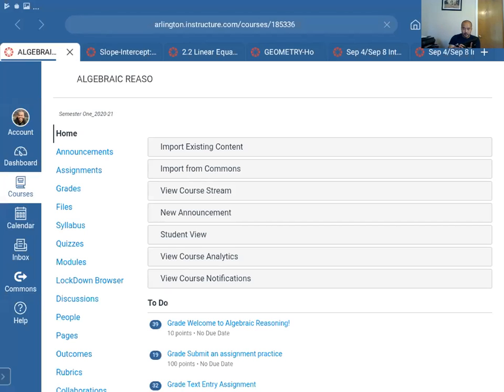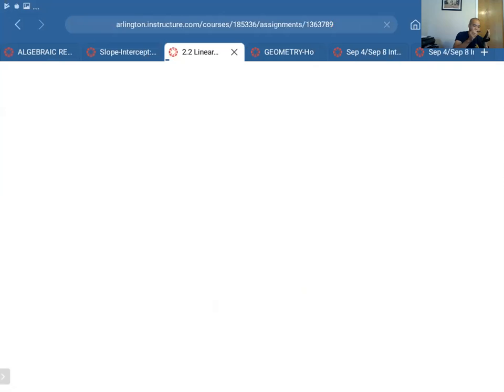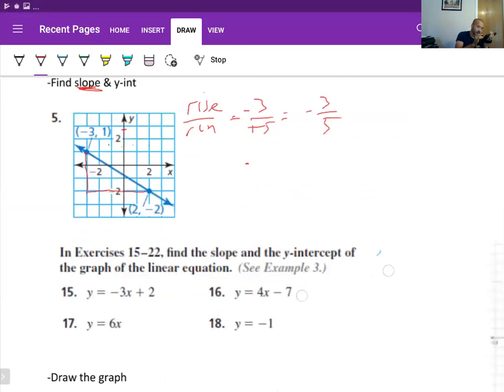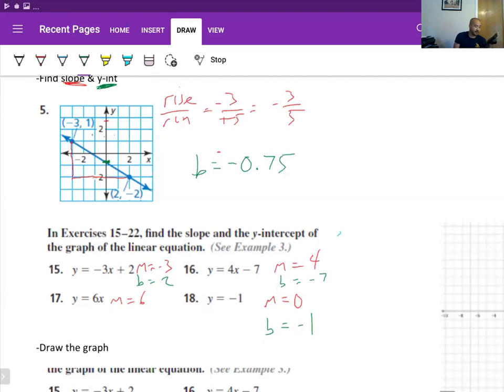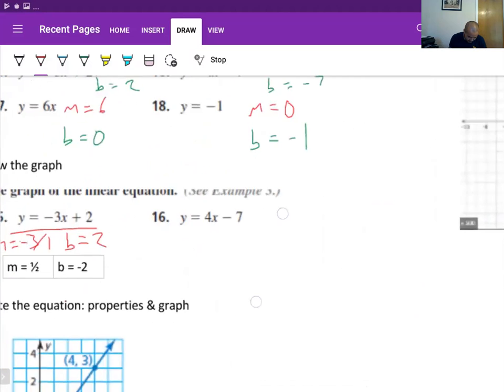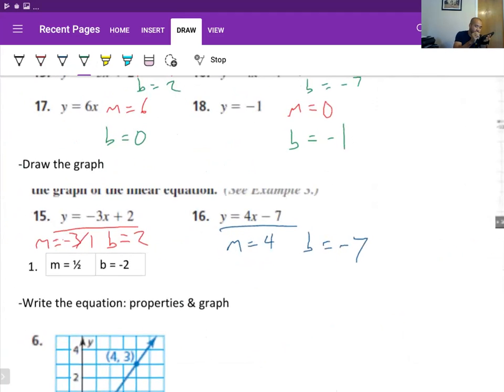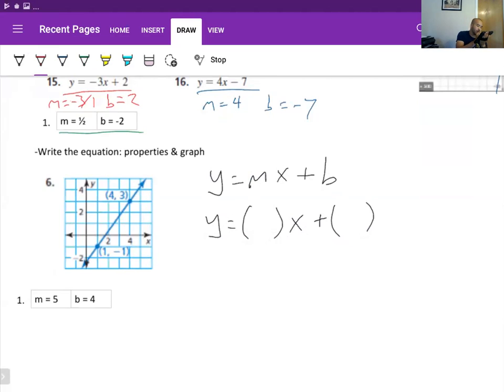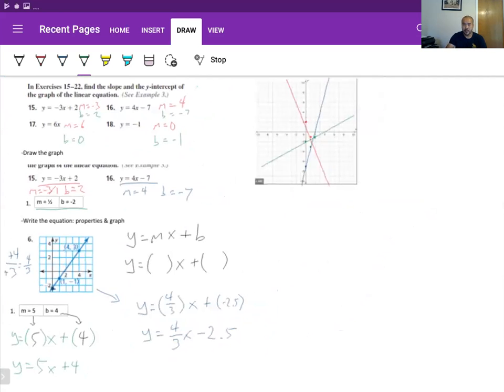AR - Slope Intercept